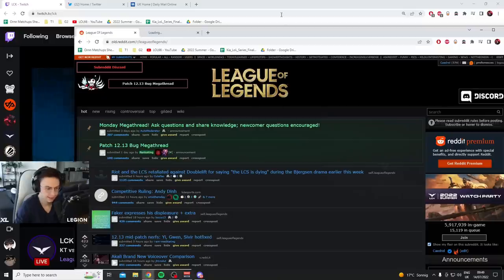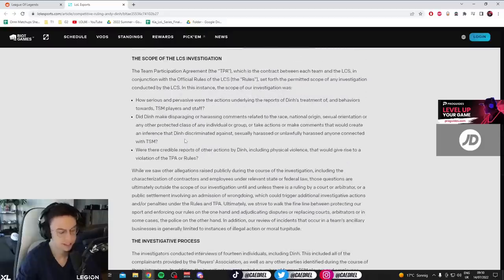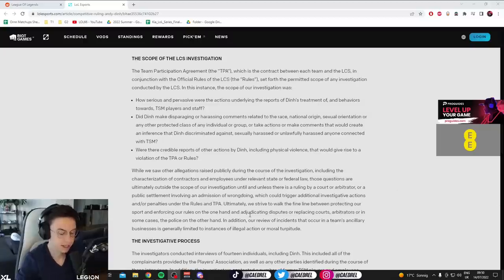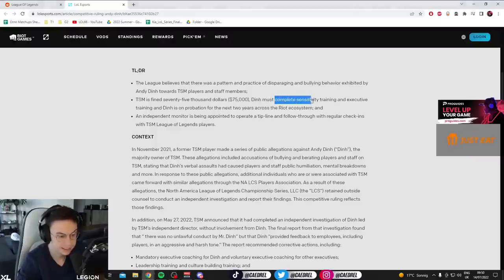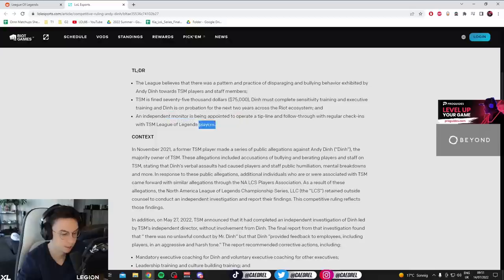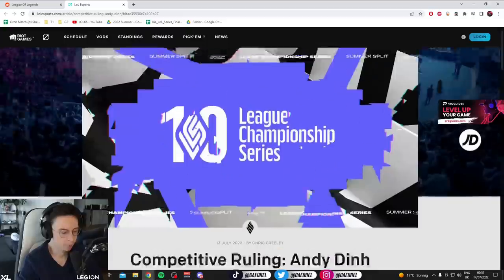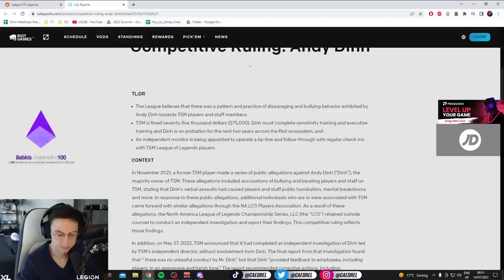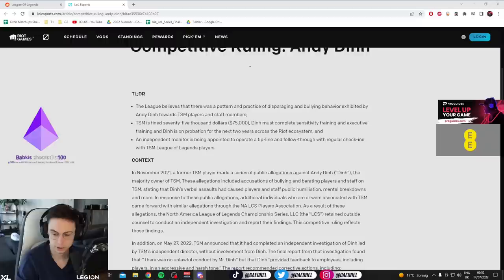Caedrel Reacts To TSM Reginald's Competitive Ruling From RIOT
👉 Open Me 👈